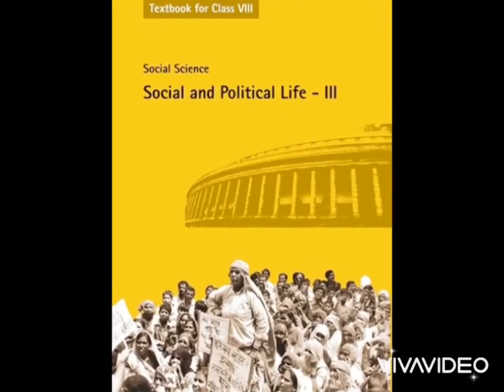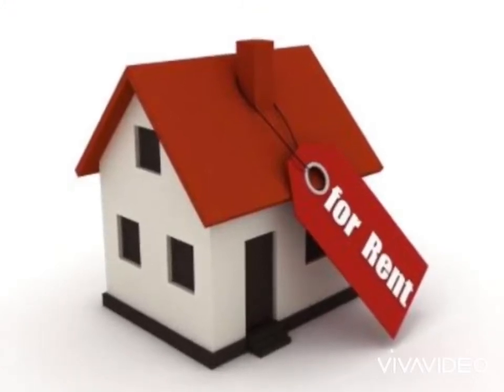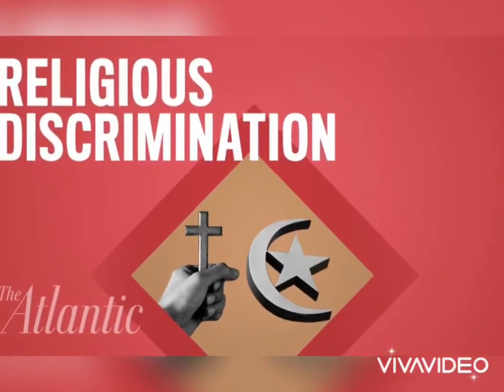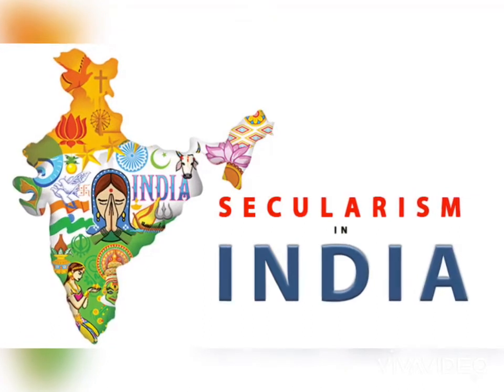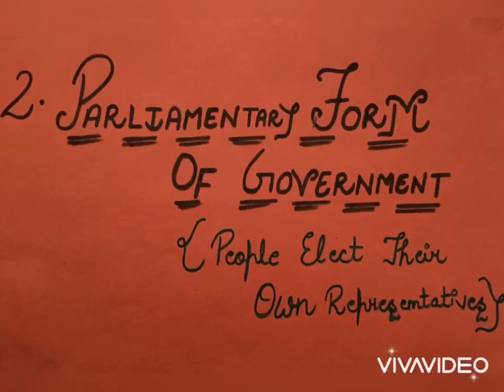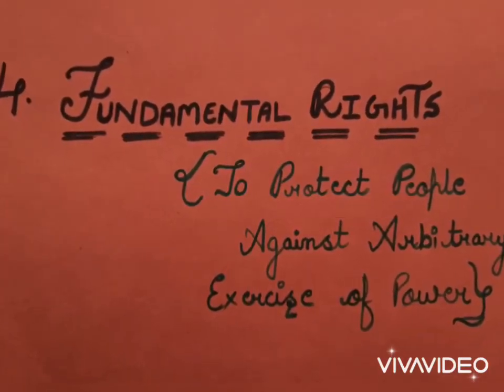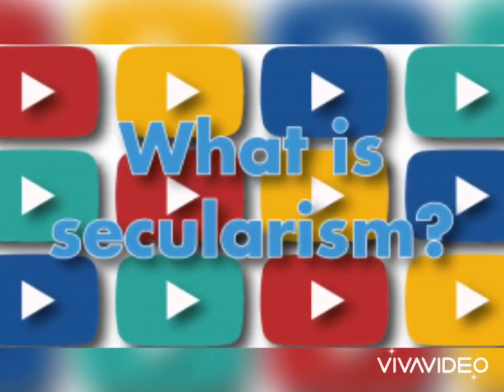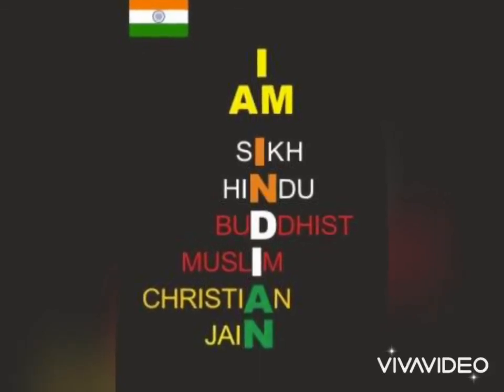Chapter : 2 {Civics} "Understanding Secularism" *Class - 8th*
Part 1 ( Introduction to Secularism )